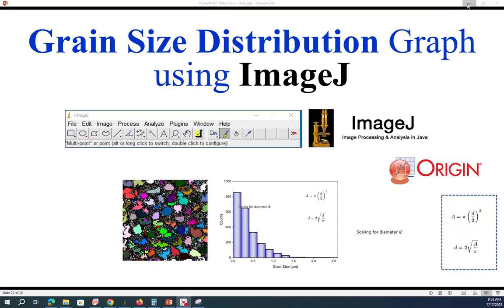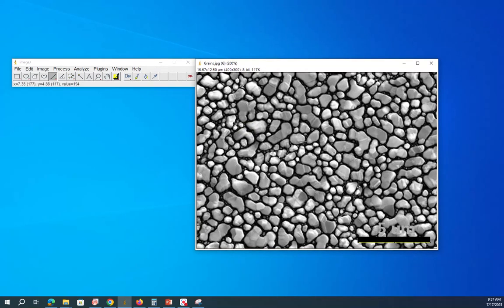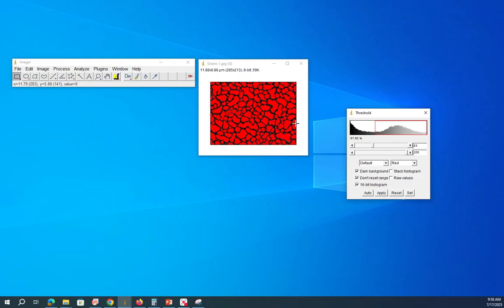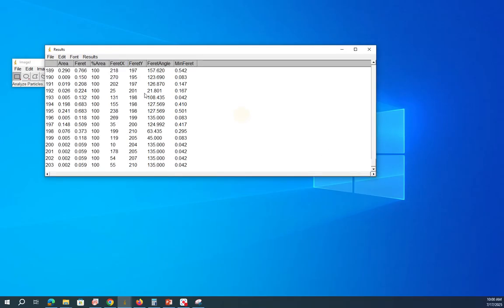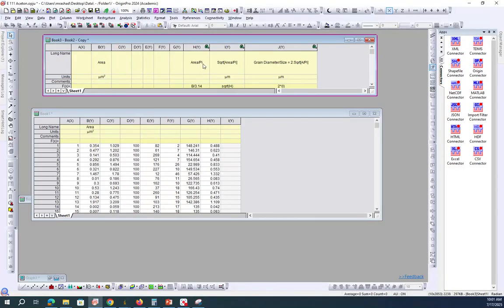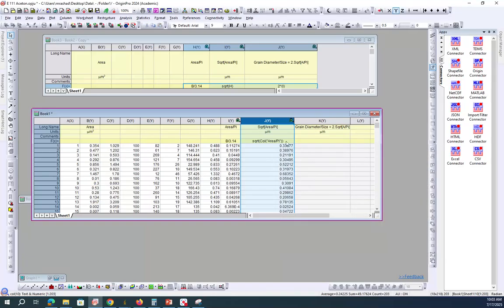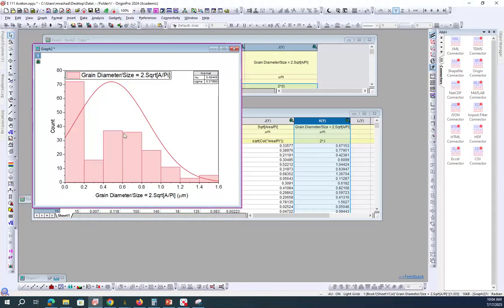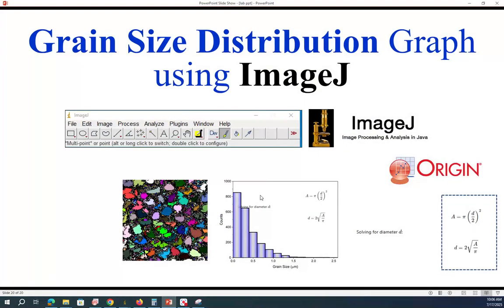Grain Size Distribution Graph using ImageJ